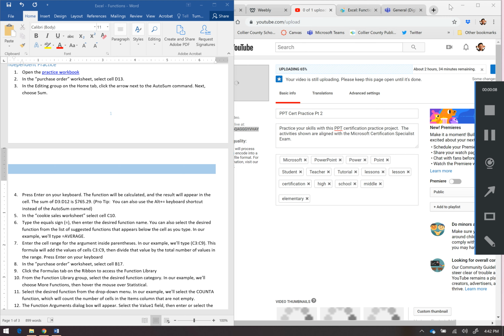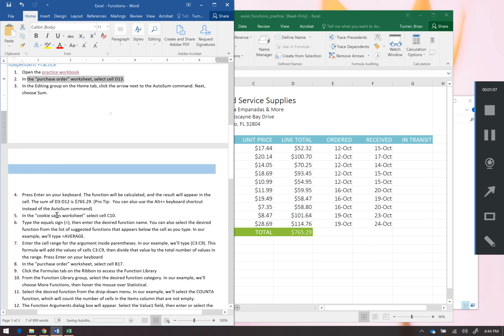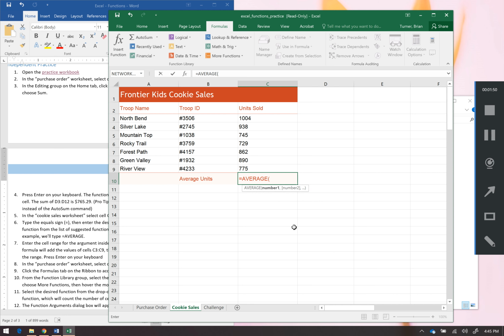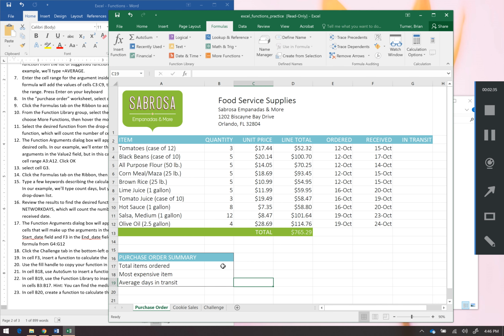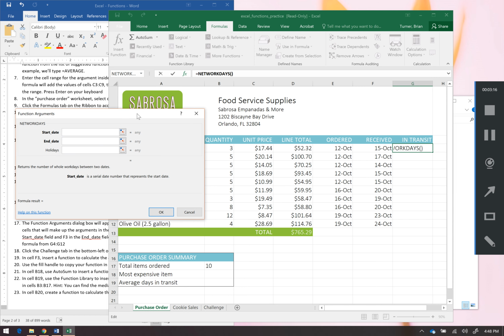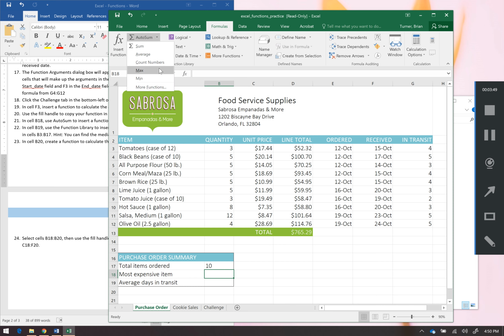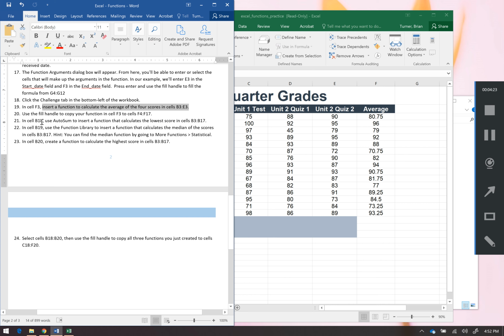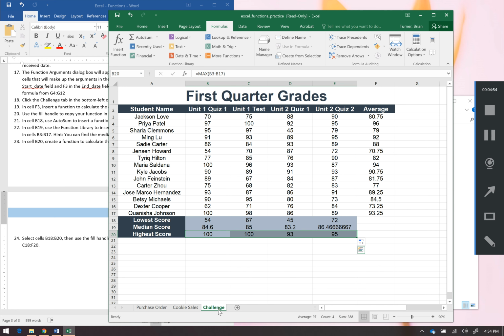Excel Functions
Take a deep dive into the function library in Microsoft Excel.  Here, you will learn about the sum function, average, Counta, and many more.